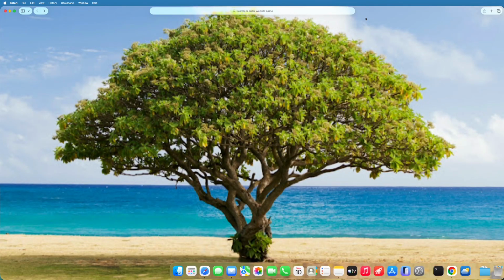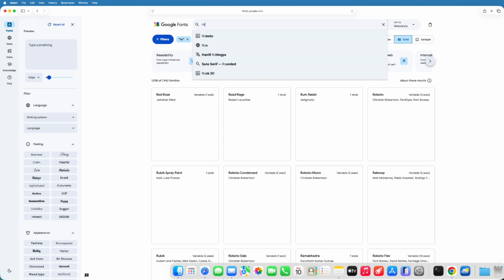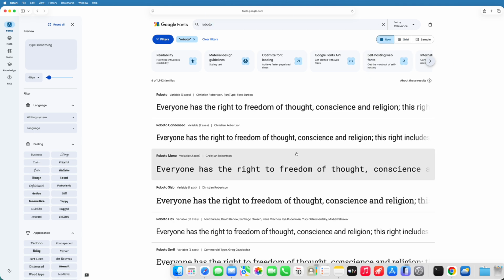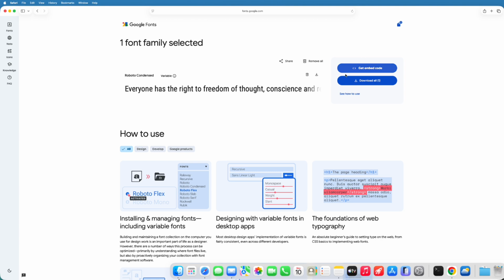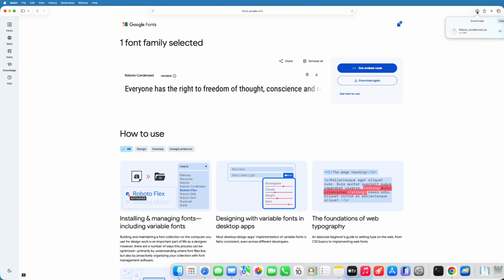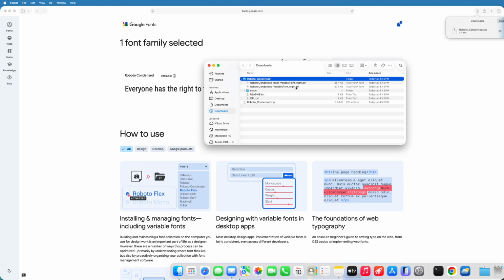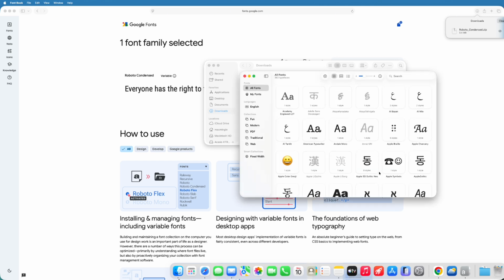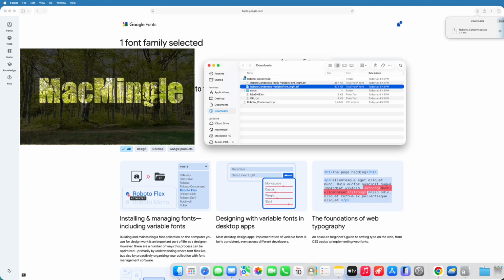How to Install Google Fonts on Mac (Including Roboto!) – 2026 Updated Guide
Learn how to find, download, and install Google Fonts on macOS in under 3 minutes. In this updated step-by-step tutorial, we demonstrate how to search for popular fonts like Roboto, download the font family, extract the ZIP file, and install standard and variable fonts into Font Book on your Mac.

Timestamps
00:00 - Introduction
00:10 - Navigating to Google Fonts
00:26 - Searching for Roboto
00:57 - Selecting & Downloading the Font Family
01:25 - Extracting the Downloaded ZIP File
01:45 - Installing Fonts into macOS Font Book